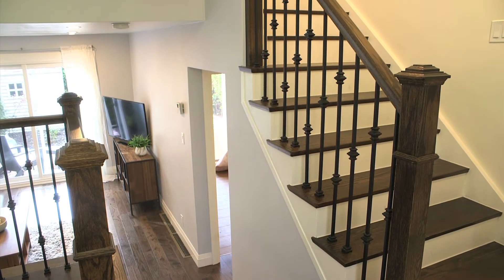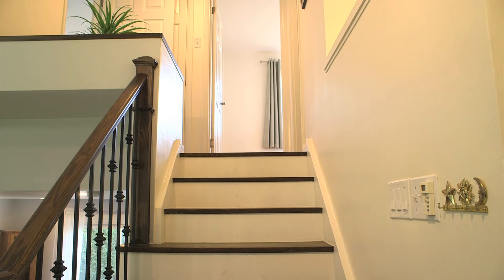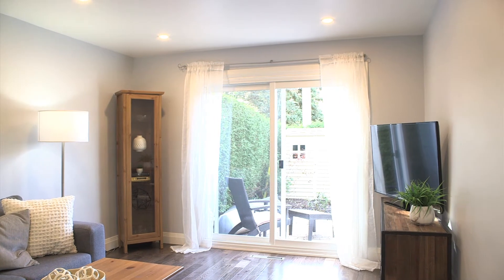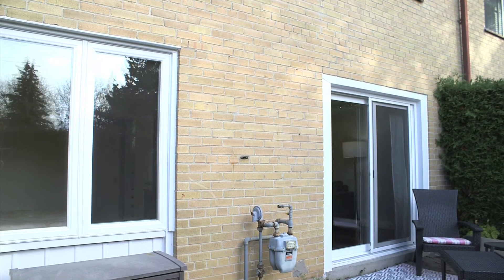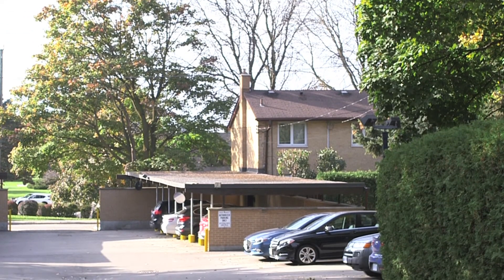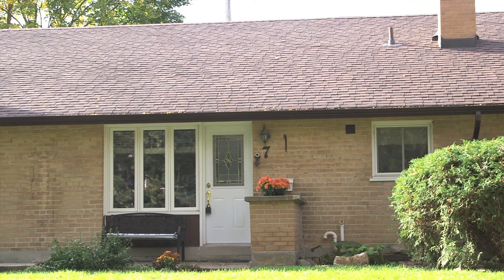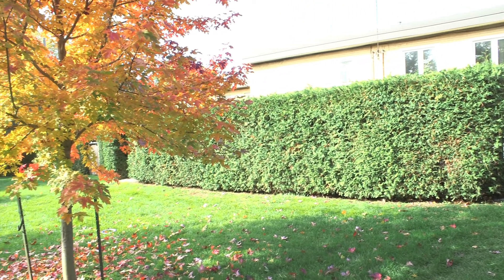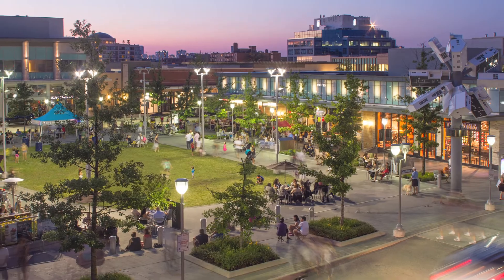7 Foxden Road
Lovely 3 Bed, 2 Bath Condo Townhouse, Private Backyard. Renovated Upper 4Pc Bath, Newer Windows, Engineered Hardwood Flooring, Furnace And Ac. Wonderful Split Level Design, High Ceilings, Large Windows Allowing In An Abundance Of Natural Light. Surrounded By Green-space! Lower Level Large Living Rm W/O To Backyard, 3rd Bedroom, 2Pc Bath, Main Floor With Kitchen And Dining Area O/L Living Rm, Upper Level With Large Primary & 2nd Bedroom, Reno'd 4 Pc Bath. Small Rec. Room In Basement, Office/Playroom.